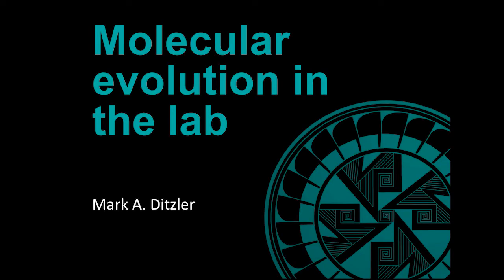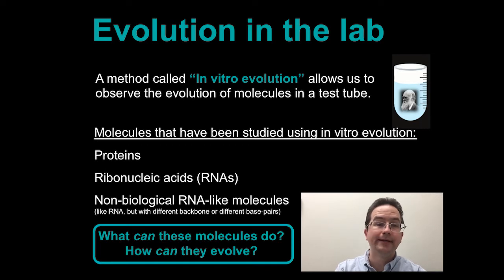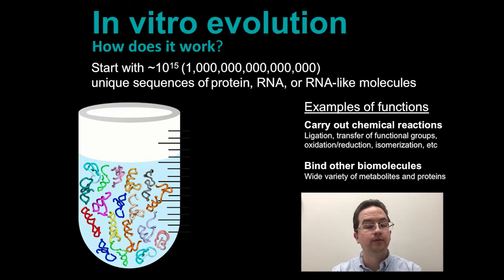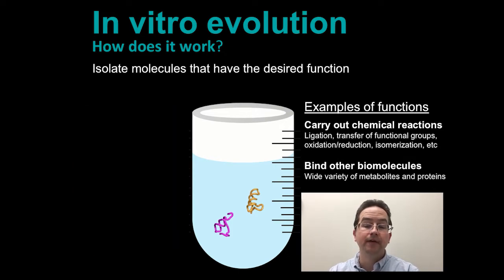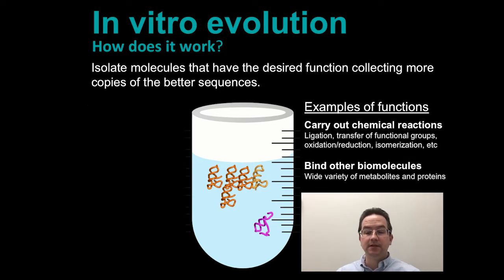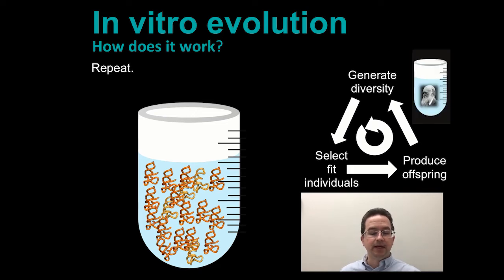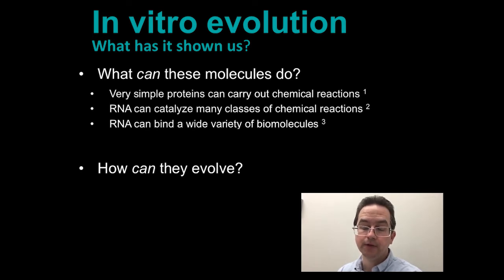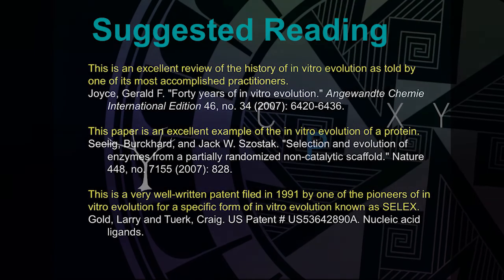Origins of Life: Early Life - RNA - Molecular Evolution in the Lab | Mark Ditzler